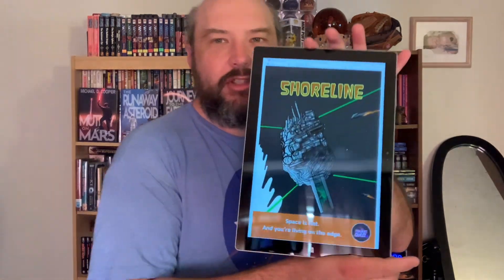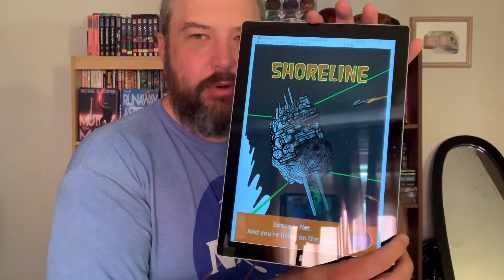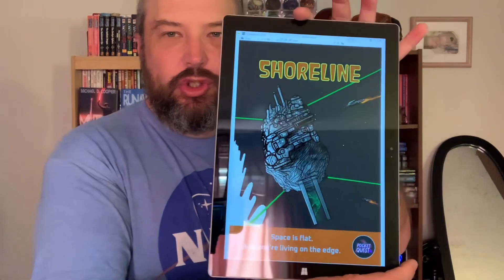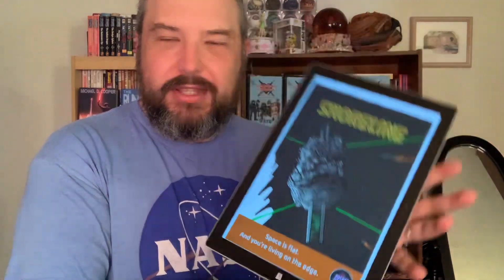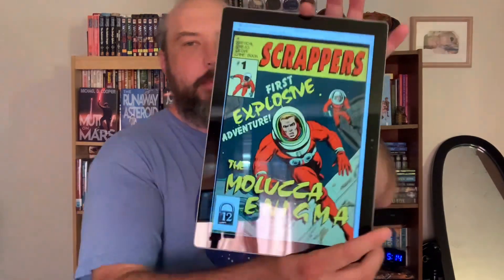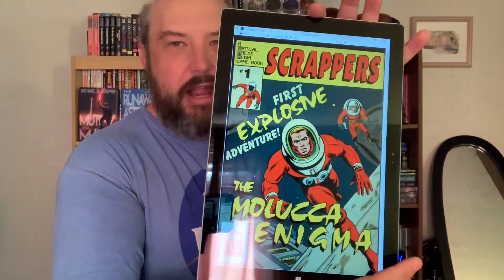Book Talk! Shoreline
Pocket Quest 2023 game design jam from DriveThru RPG.

Find game books and fiction from Critical Press Media, including Michael D. Cooper's Starman Saga, Diane Detzer's Intergalactic League, and more!

Read good books on DriveThru Fiction!